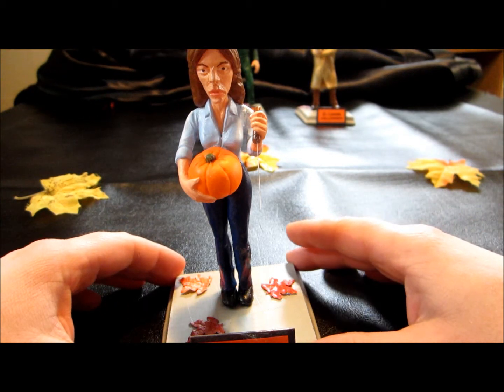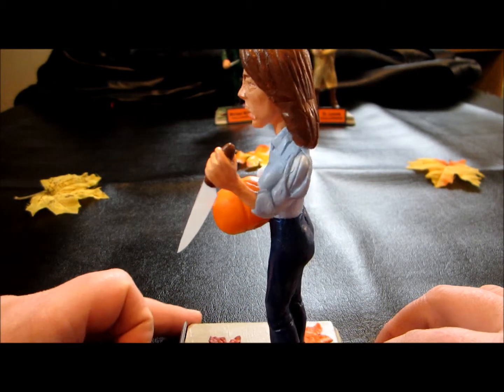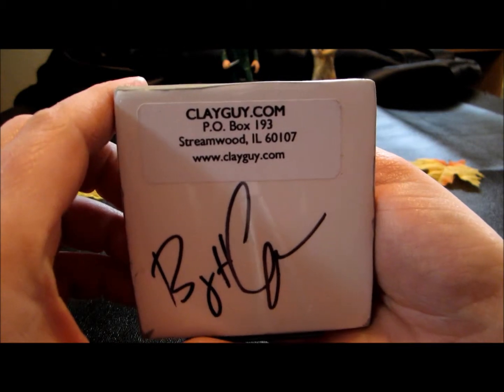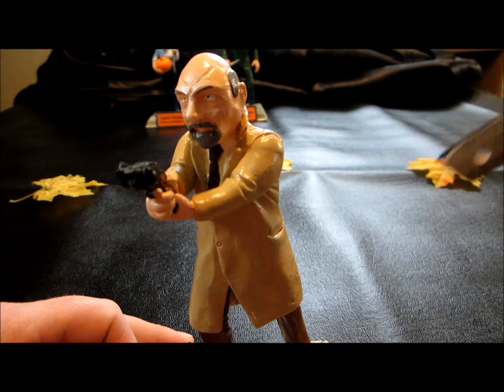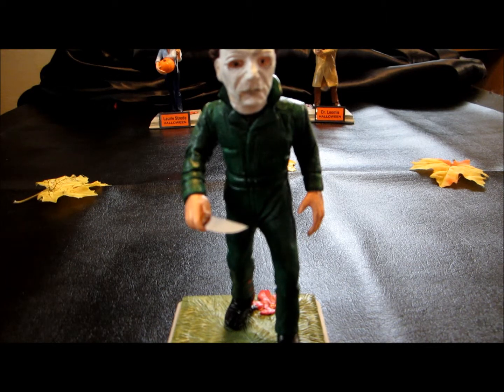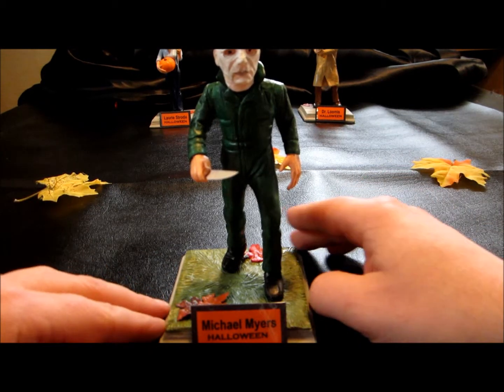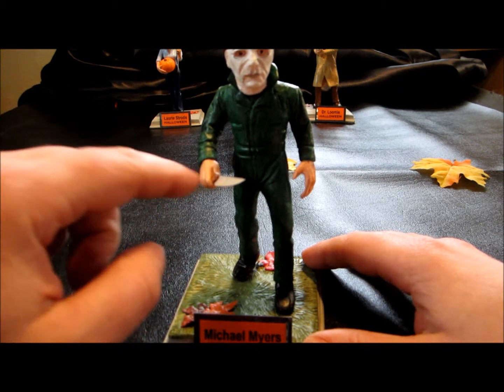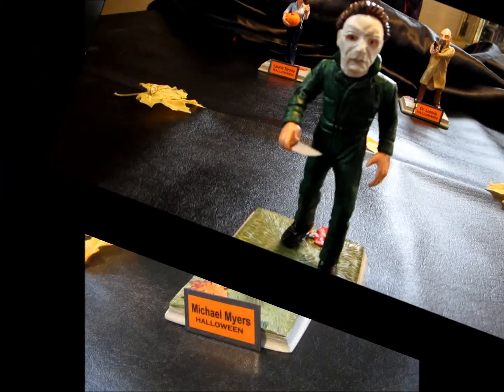Halloween Michael Myers Figurine Set Review Clayguy.com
Heres a video showcasing my Halloween figurine set from Clayguy.com. I bought the unfinished resin kits and put them together and painted them myself. Truly unique items for the Halloween collector. Be sure to check out Barry's site for all his sculptures!